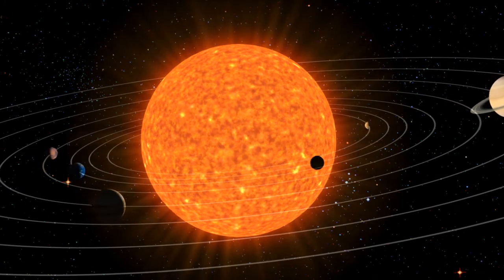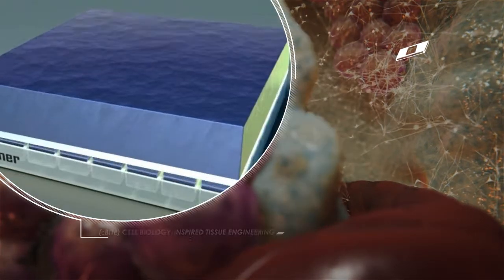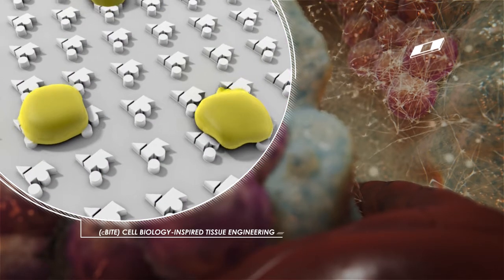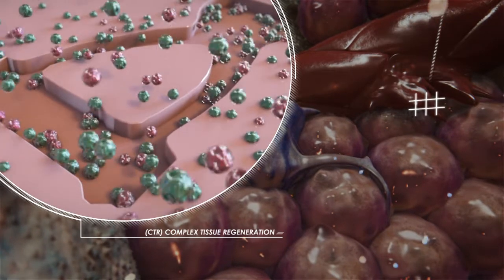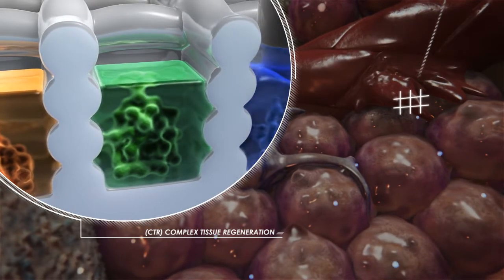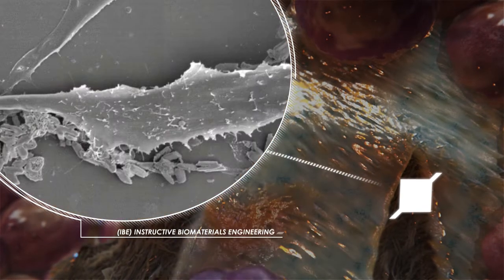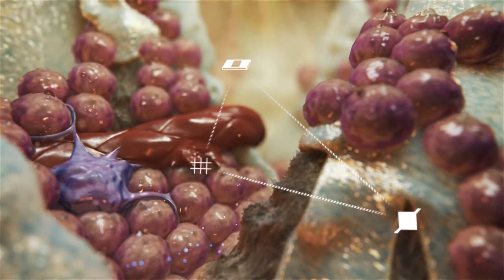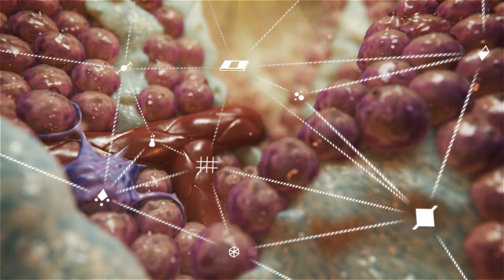MERLN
For the opening of the biomedical engineering institute MERLN at the University of Maastricht, we created a series of animations highlighting the different fields of research at the institute.

Client:
MERLN Institute for Technology-Inspired Regenerative Medicine
Maastricht University, 2015
merln.maastrichtuniversity.nl